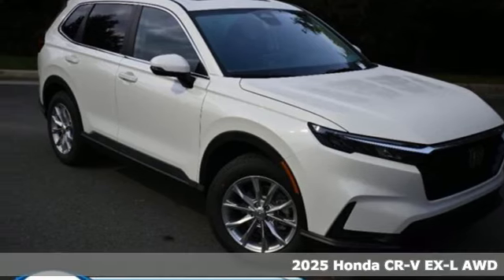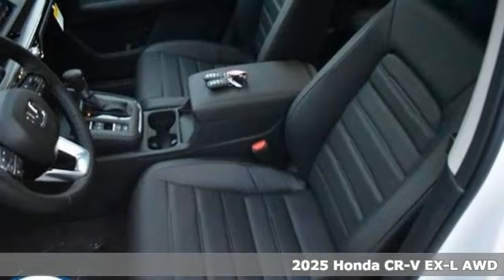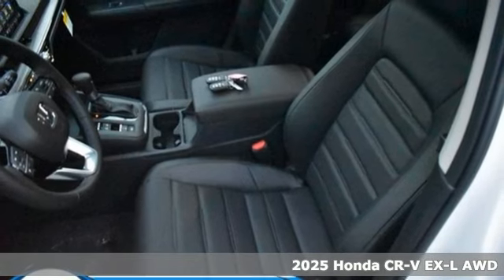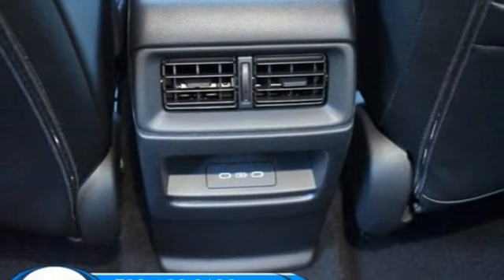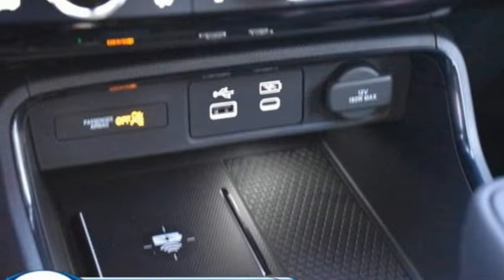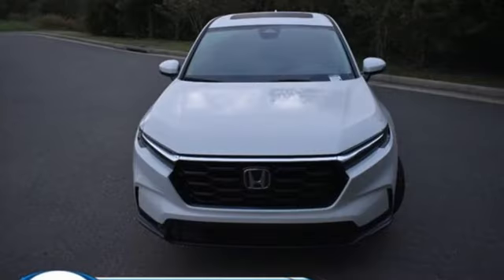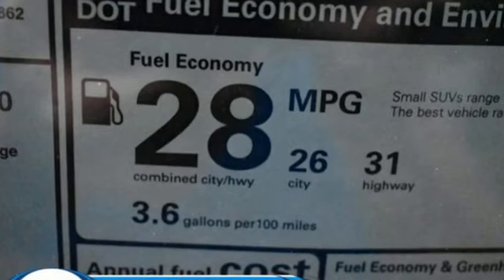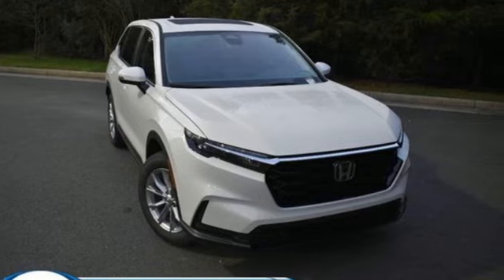New 2025 Honda CR-V Washington DC MD Chantilly, DC HCSH420732 - SOLD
Year: 2025
Make: Honda
Model: CR-V
Trim: EX-L AWD
Transmission: Automatic
Color: Platinum White Pearl
Interior: Black
Stock #: HCSH420732
VIN: 2HKRS4H72SH420732

Address:
4175 Stonecroft Boulevard